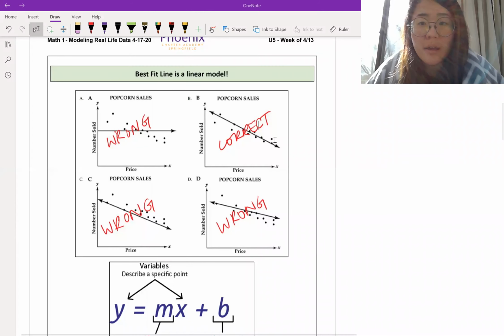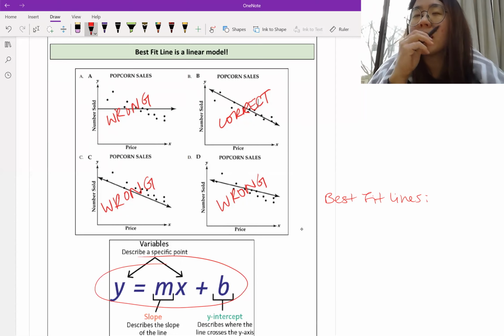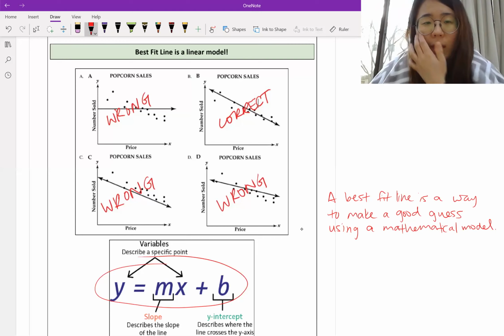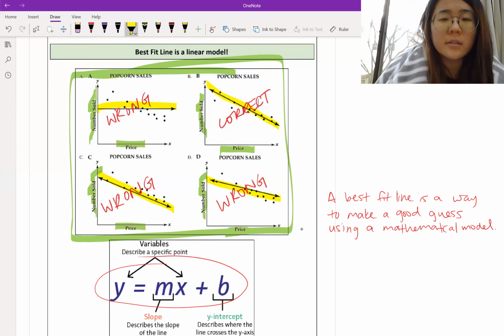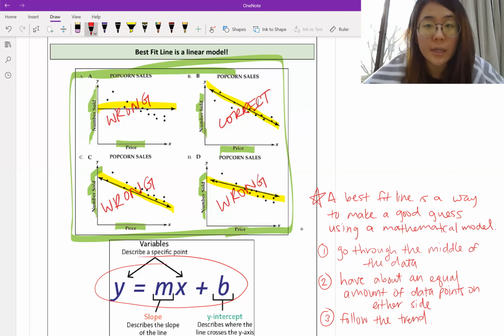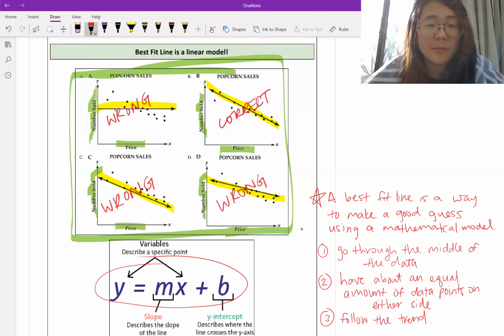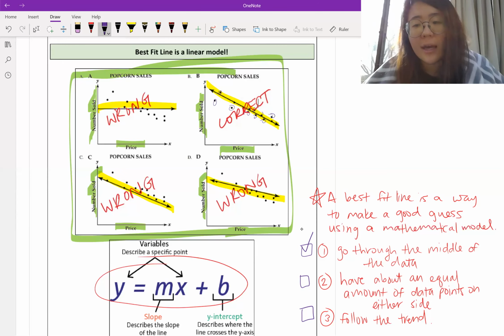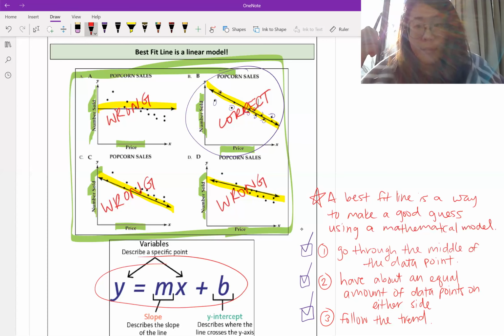04/17/2020 Lesson 13: How to identify Best Fit Line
Remember, a best fit line must:
1. Go through the middle of the data points.
2. Have about the same number of data points on either side.
3. Follow the trend of the data points.